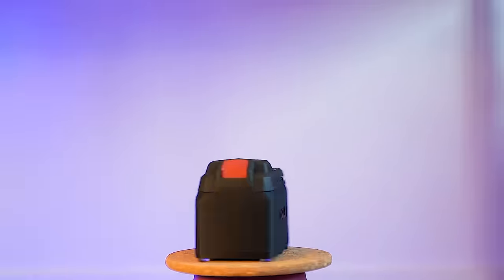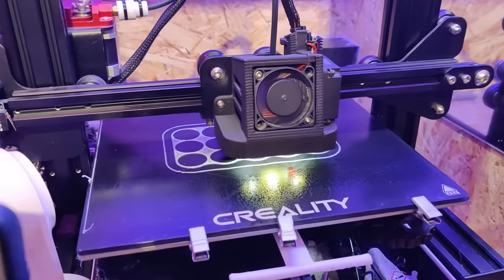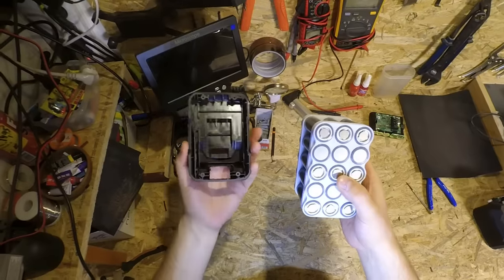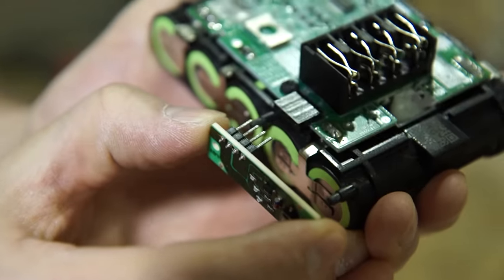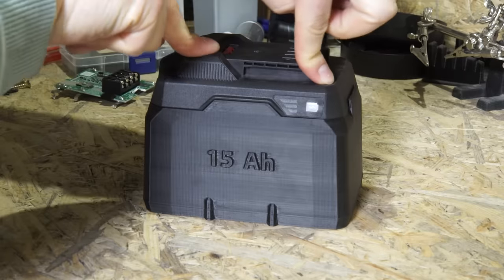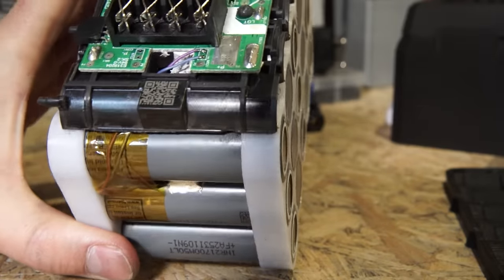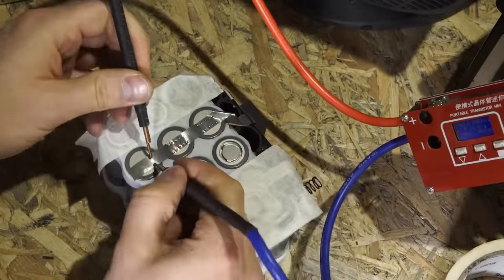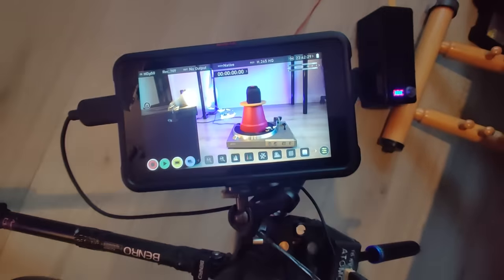Build a GIANT⚡⚡15Ah⚡⚡tool BATTERY!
Welcome to SolipsFilm! In this video I'll show you how to make your own giant BATTERY for the Parkside series by 3D printing, spot welding (wise maple from AliExpress), grinding and soldering. You'll find the 3D files on Thingiverse down below. The batteries we'll be using for this project are not the 18650 type but it's bigger brother, the 21700 Li-ion cell. (from LG).

I'm extremely proud to present this project to all of you, and I hope to see you make the same battery as I just did. Yes, Parkside just came out with a 8Ah battery but hey, how about one that's almost double that capacity for just a fraction on top of the price? ( minus the hours of work obviously ;)

I hope I earned your subscription with this one because there's definitely more to come from me in the future. I have to do this in-between work so sometimes a video might take little while to arrive, especially one like this that took me around 8 days total to make, but my list of ideas for future video's is extending.

Hope you enjoy the video and I'd love to hear from you in the comments with ideas, tips and also feedback positive or negative, I'd love to hear it :)

PARTS LIST:
LG 21700 li-ion batteries:

THANKS TO THESE ARTISTS:
Karl Casey @ White Bat Audio"